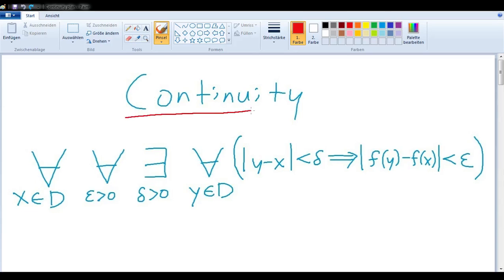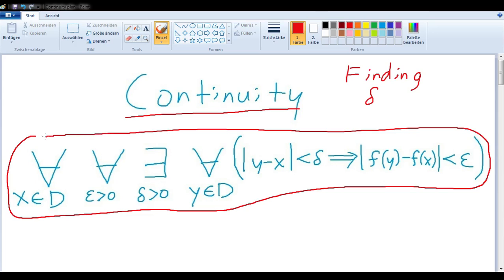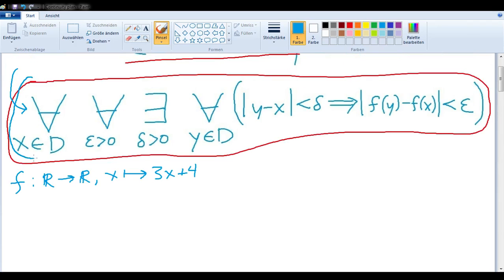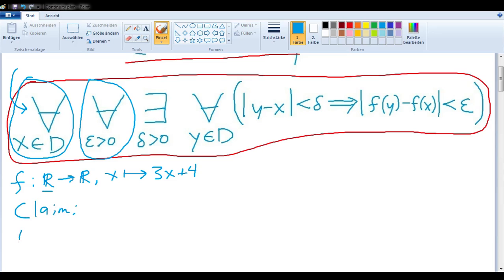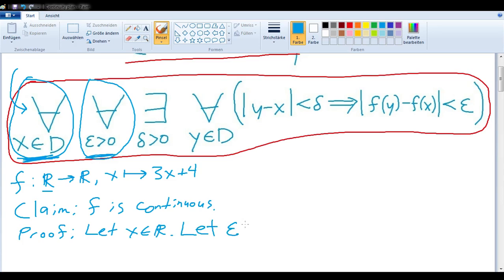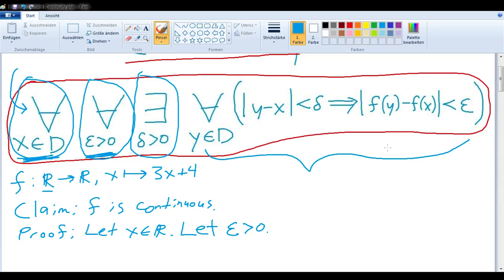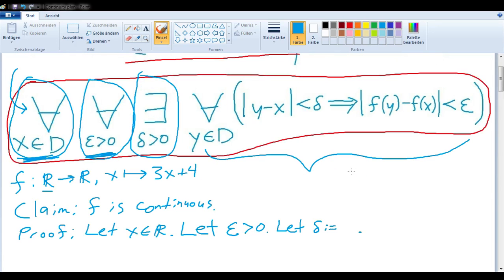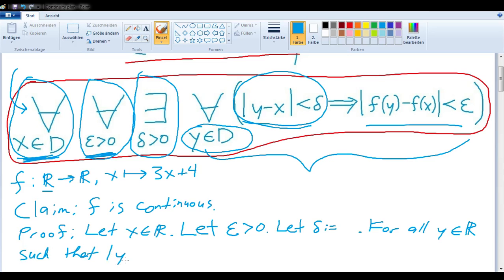Proving continuity -- finding delta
In this video we use the epsilon delta criterion to prove the continuity of two example functions. The emphasis is on understanding how to come up with the required delta value.